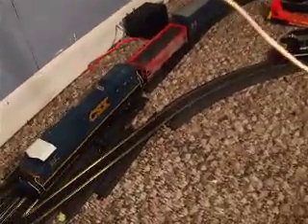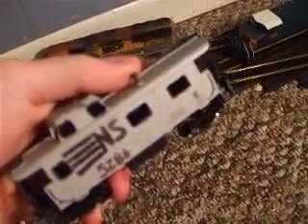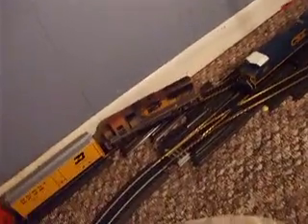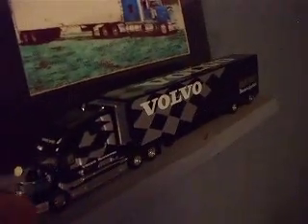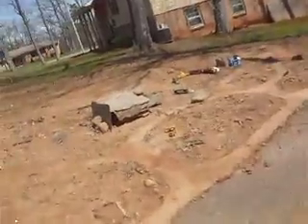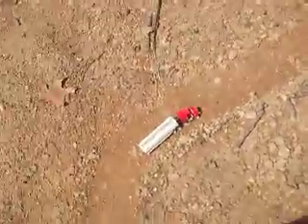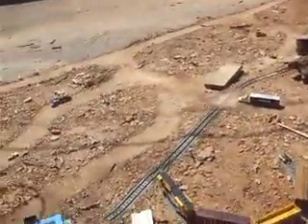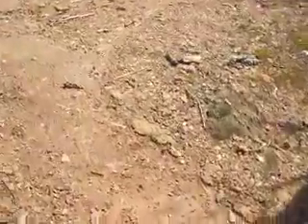telling you about my train inside & outside